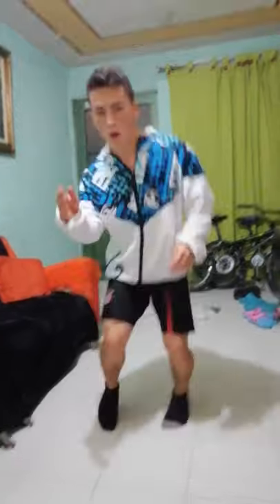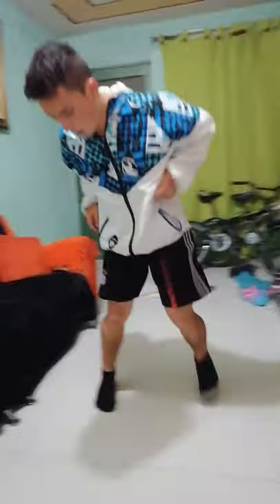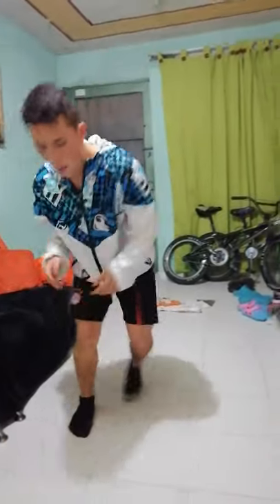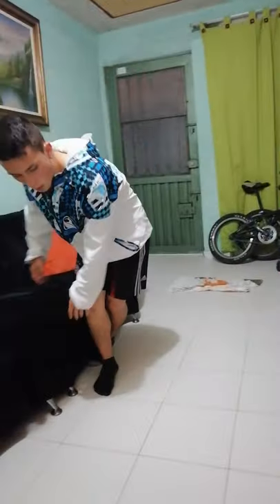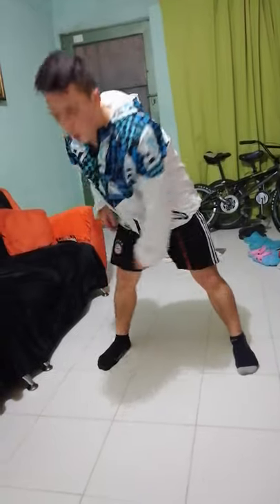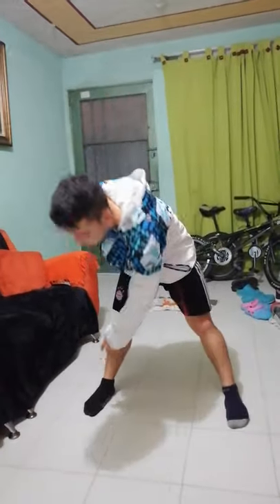David porras gil 601